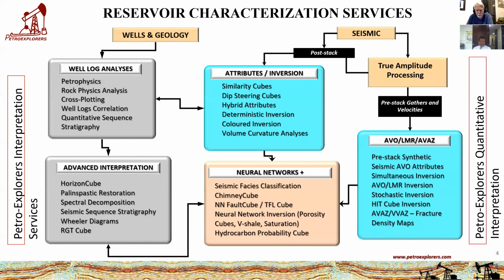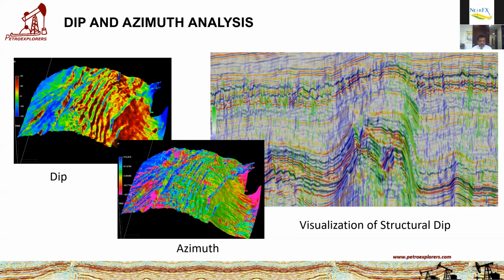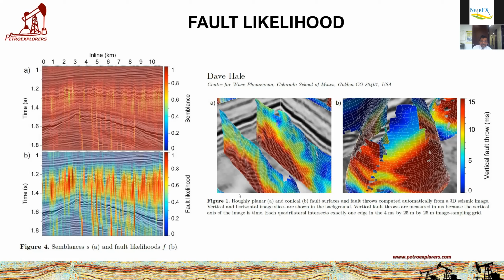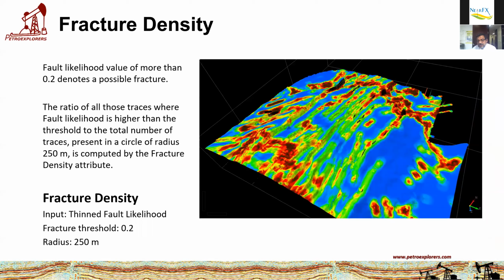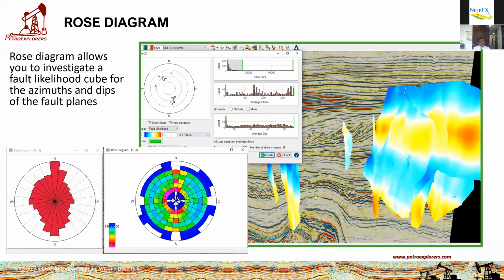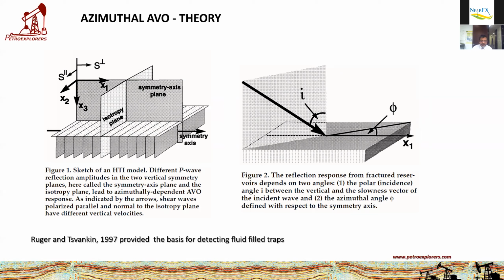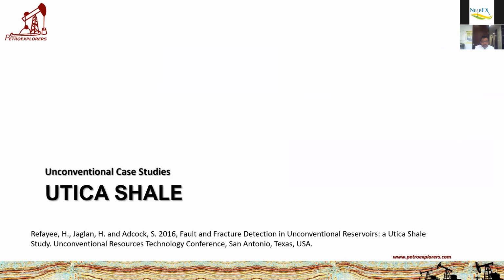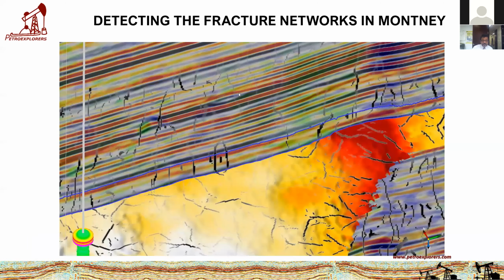Faults and Fracture Characterization - Technology Afternoons - March 25th, 2021